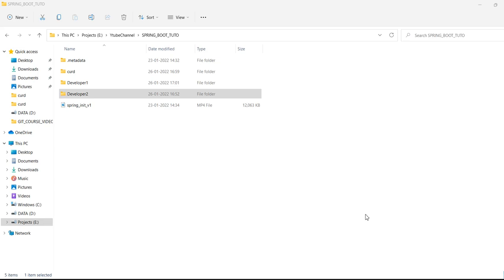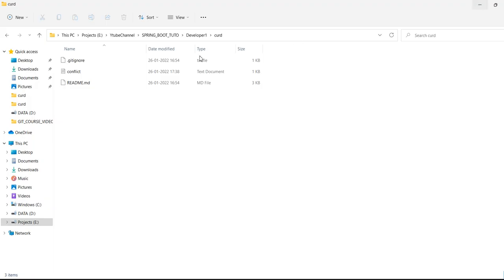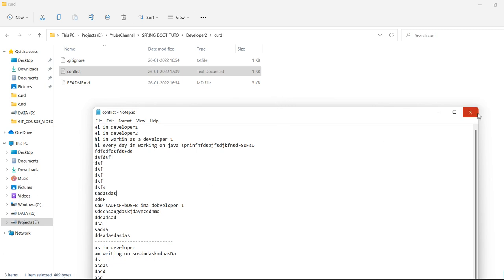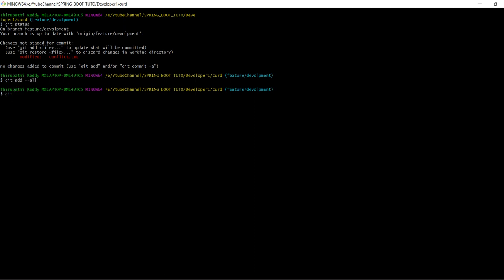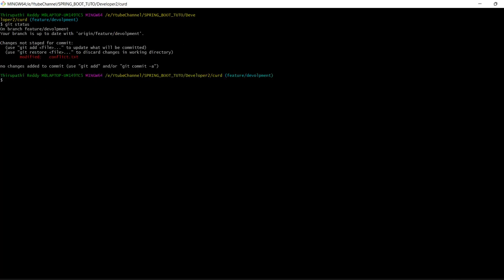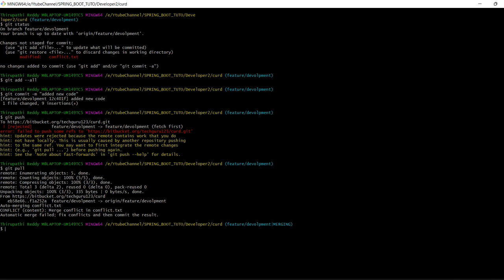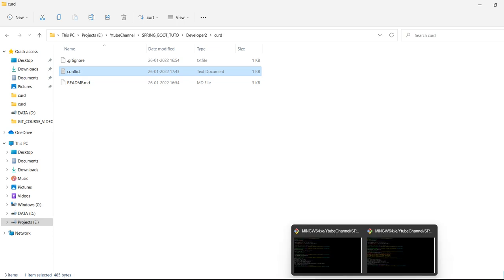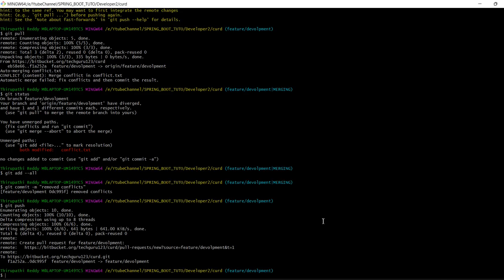How to resolve merge conflicts in GITHUB|Tutorial-4